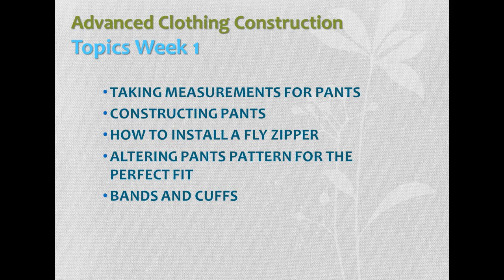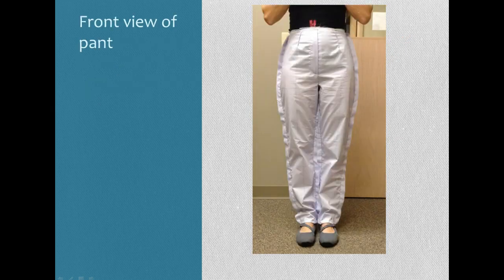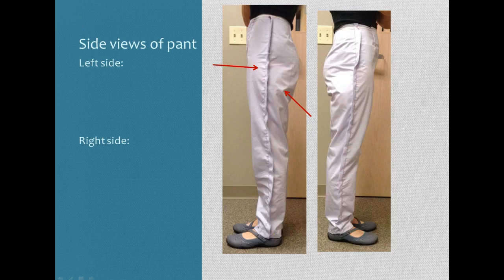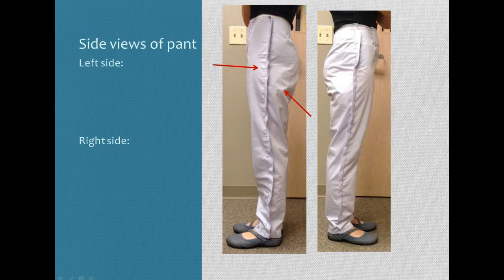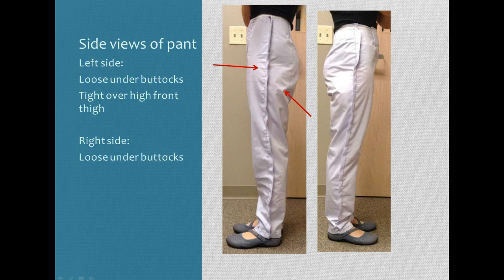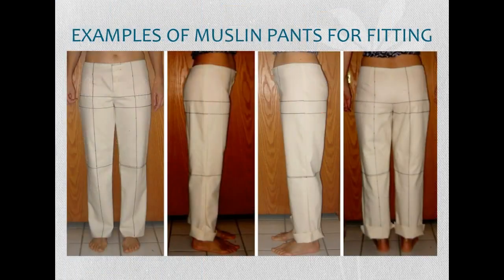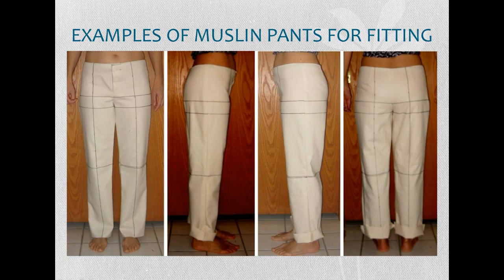FD 212 Week 1 lecture Nov 2015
lecture for week 1, overview of the week for those who could not attend the google hangout meeting.